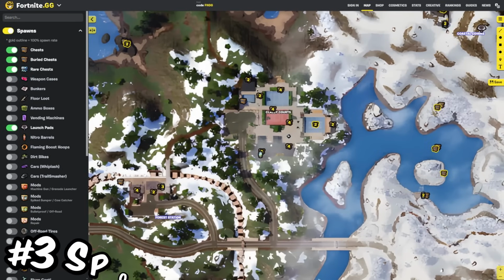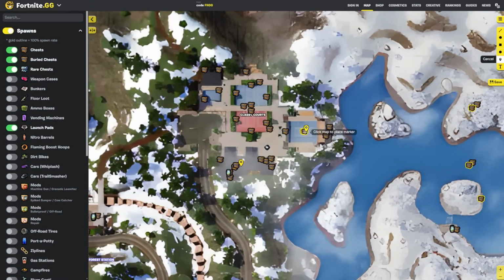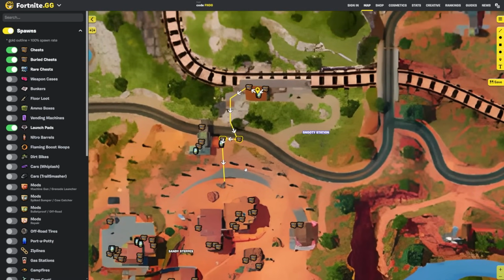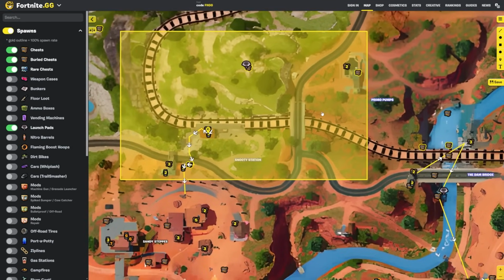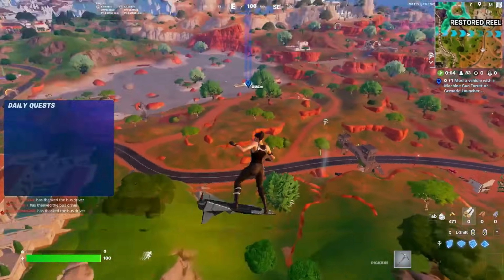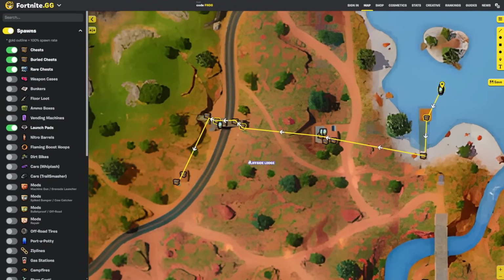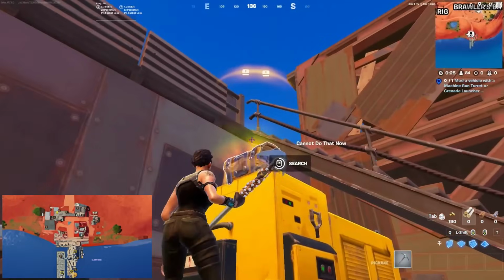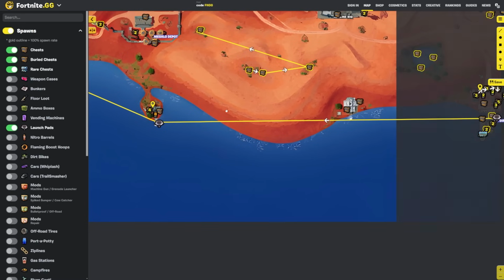8 Best Solo Drop Spots for Ranked & Tournaments (Season 3)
This is the only way to unlock 30+ hours of professional coaching every month, from Me, BloodX, Reet, and the top coaches and Pro's in all of Fortnite...

In this video I show 8 of the best drop spots in Season 3 to help you rank up faster and win more games. GIVEAWAY: 5 Perfect Season 3 Drop Maps to anyone who comments down below and likes the video.

0:00 Intro
0:35 Best Spot
1:32 Versatile Drop
2:27 MYTHIC AUTO SPOT
3:33 Uncon OP Spot
4:48 Aggressive Drop
5:39 Geyser Spot
6:43 God Duo Drop
8:21 Underrated Drop